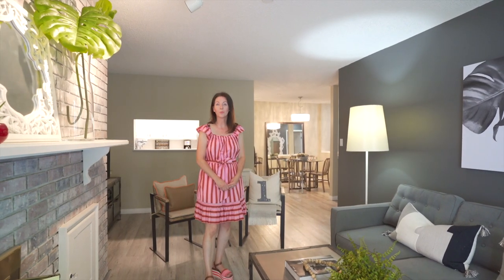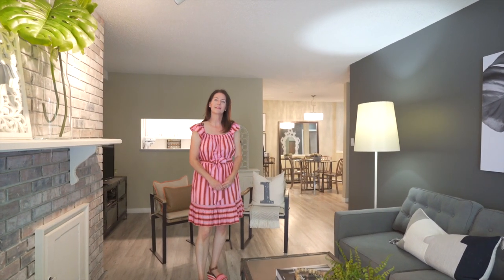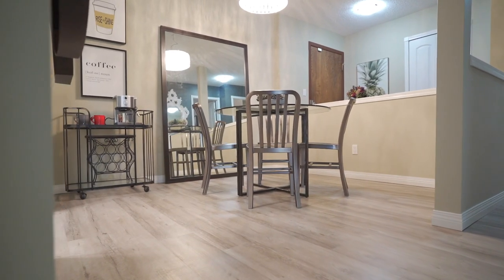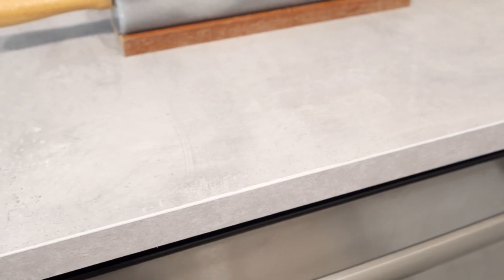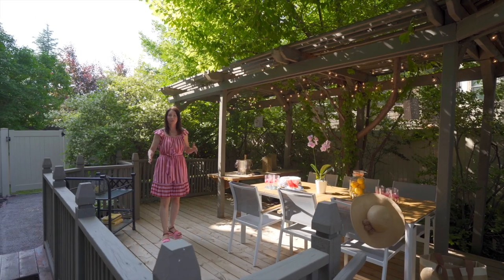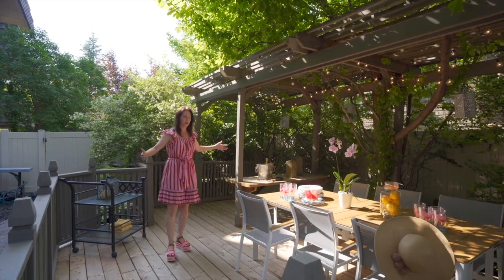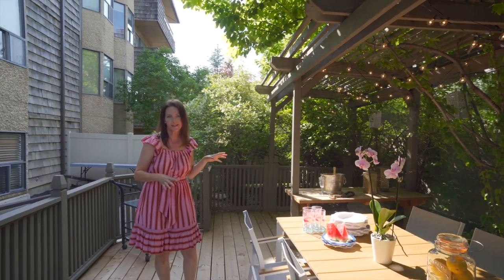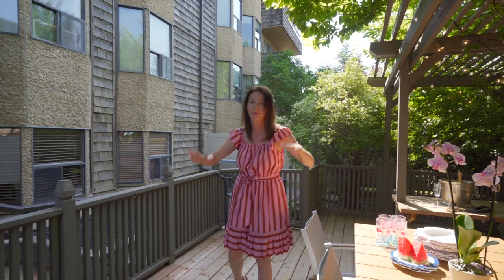Calgary Real Estate Property Video Tour Production - #104 - 3719 B 49 St NW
#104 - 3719 B 49 St NW
This property is listed by
Julie Dempsey